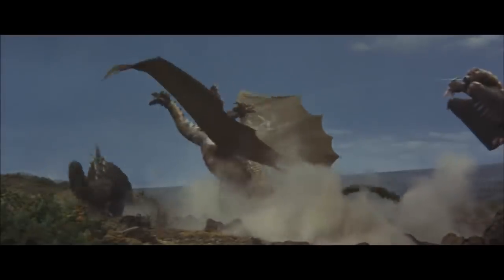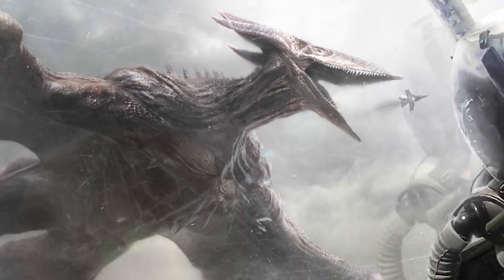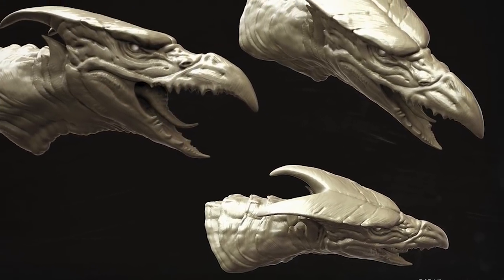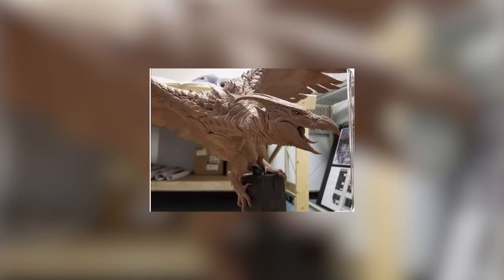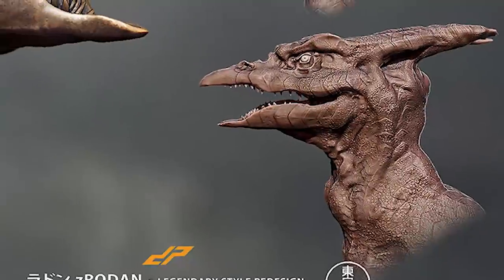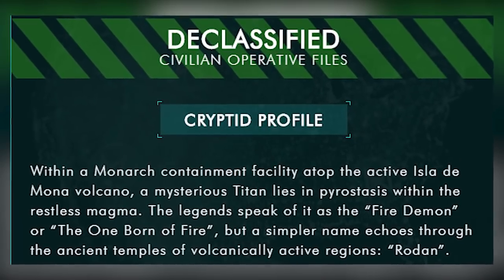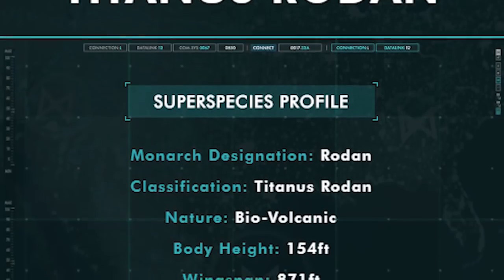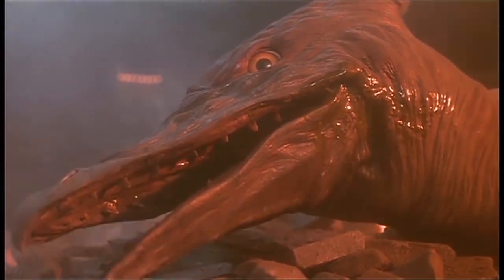Rodan Origins in Godzilla King of the Monsters EXPLAINED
With the recent release of the first trailer for Godzilla: King of the Monsters, we have CJ here to to talk on the backstory of the fiery Rodan.

Connect with Hybrid Network!

Hybrid Network is a community delivering the best content in pop culture whether it be news, speculation, reviews, podcasts, rumors, & more! We deliver educational & entertaining content leaving each viewer informed on any franchise we cover. Hybrid Network is pop culture annotated.